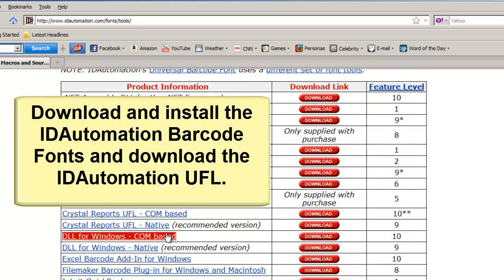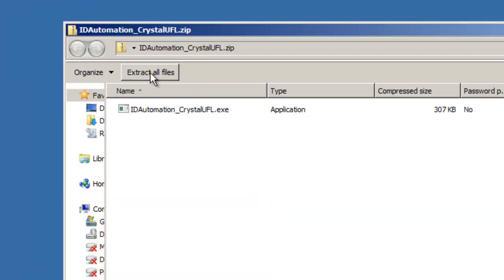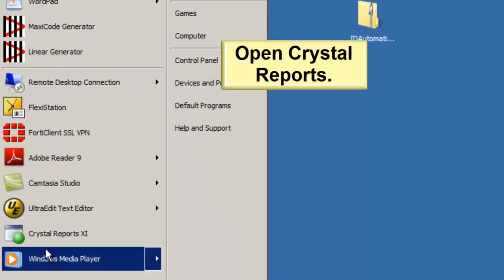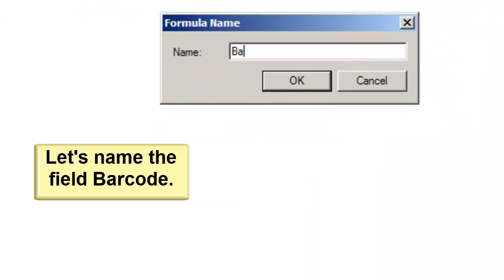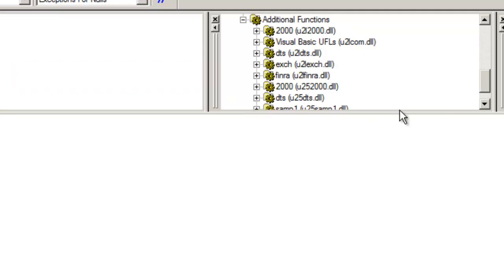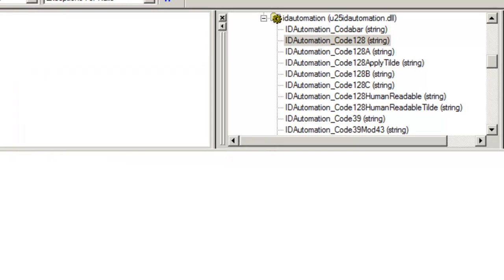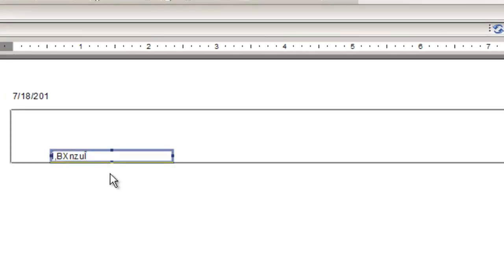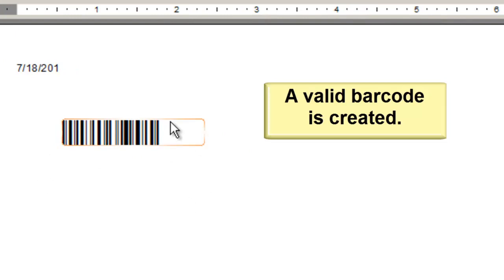How to Create Barcodes in Crystal Reports using UFL and Barcode Fonts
This tutorial explains how to create barcodes in Crystal Reports using IDAutomation Barcode Fonts and the IDAutomation Crystal UFL, which is a free font tool designed to encode the data prior to applying the barcode font.